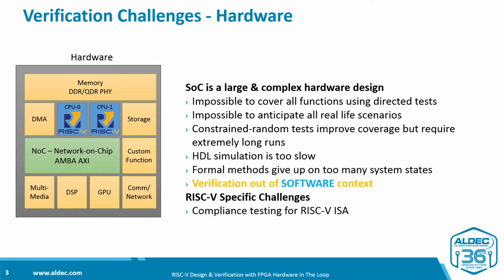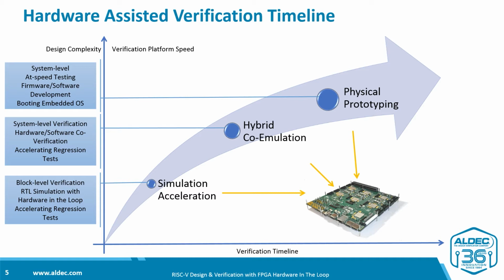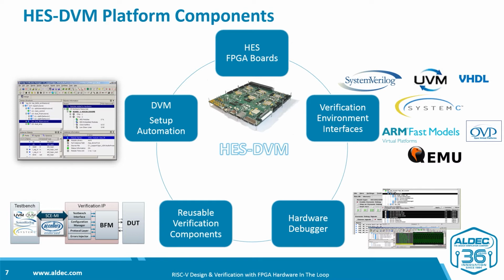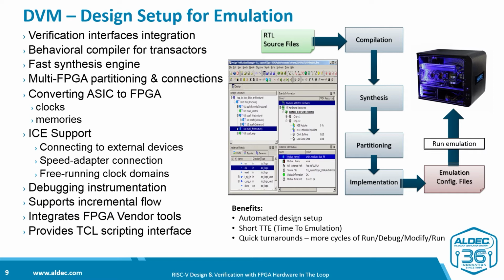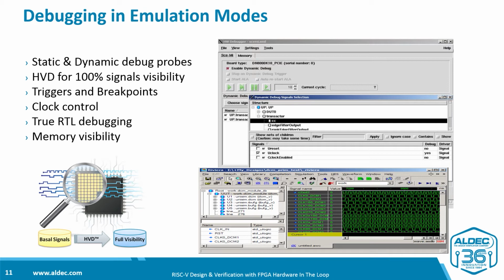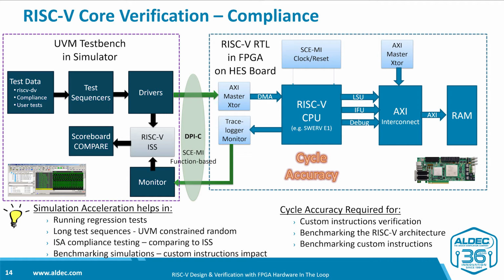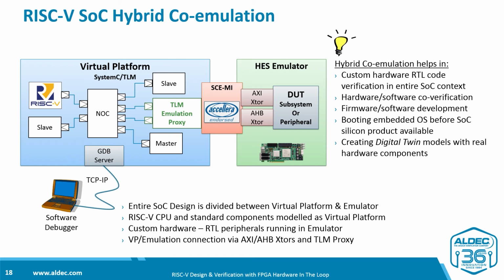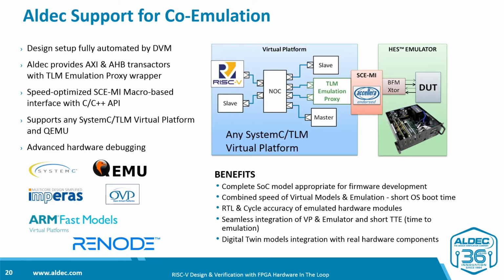ALDEC DEMO - RISC V Design and Verification with FPGA Hardware In The Loop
The RISC-V ISA has opened tremendous opportunities creating a breeze of fresh air in the ARM dominated design houses of embedded SoC projects. We didn’t have to wait long until the first RTL implementations of the RISC-V processor were started (both open source and commercial). Currently there are several open source projects of RISC-V CPU cores. There is however a verification gap between the open source fabless design and the ones that are intended to be taped out. The HDL/RTL simulation that works well for research and open source projects is not sufficient in case of huge investments in chip fabrication where designs must be verified exhaustively. In this session we will present how FPGA hardware-assisted verification such as simulation acceleration, emulation and prototyping can be used at different verification stages to bridge the verification gap, increase functional test coverage and enable true hardware-software co-verification of RISC-V cores and SoCs.